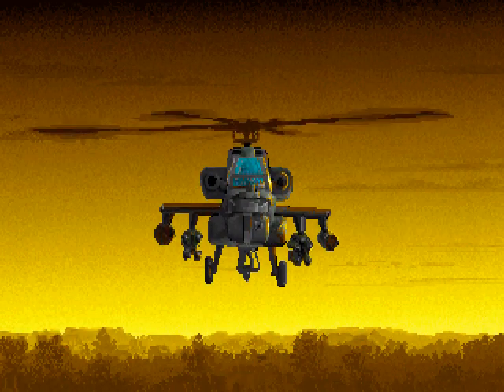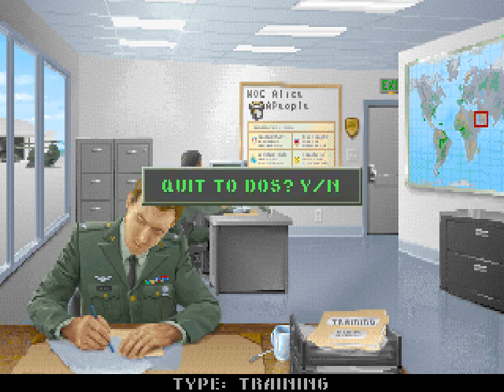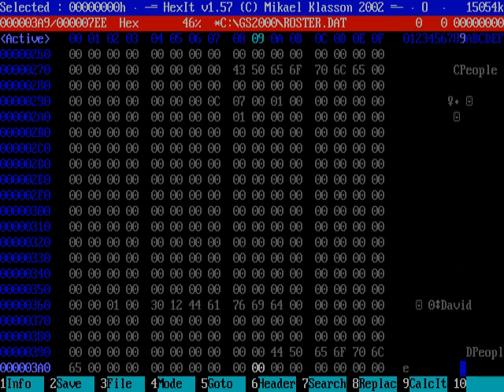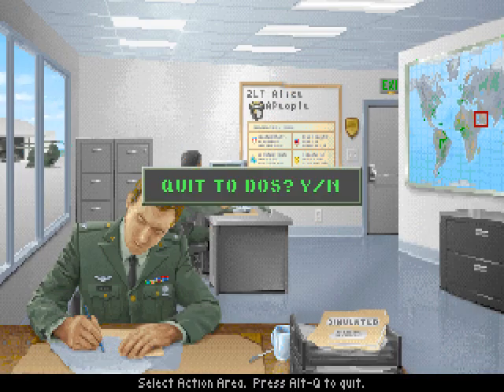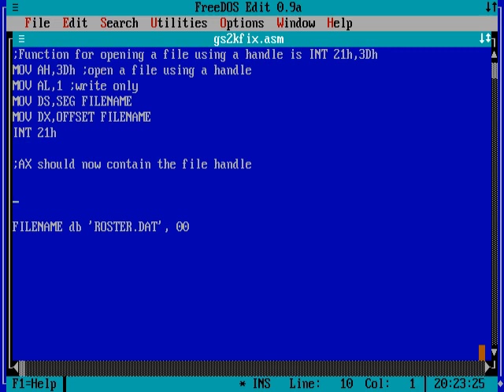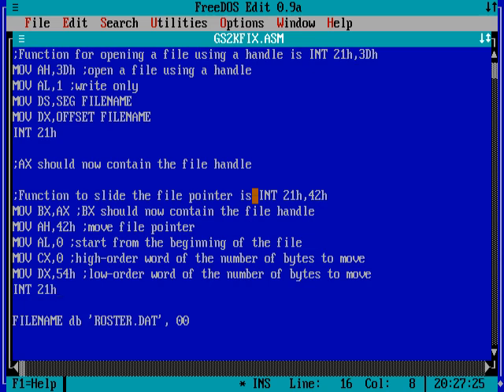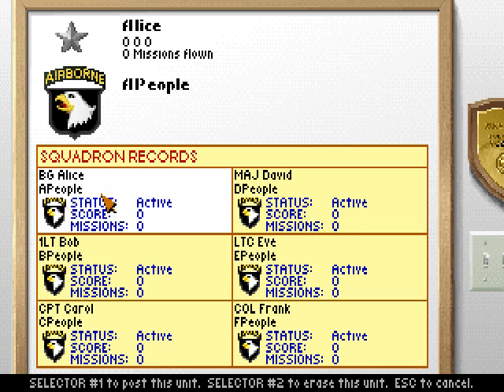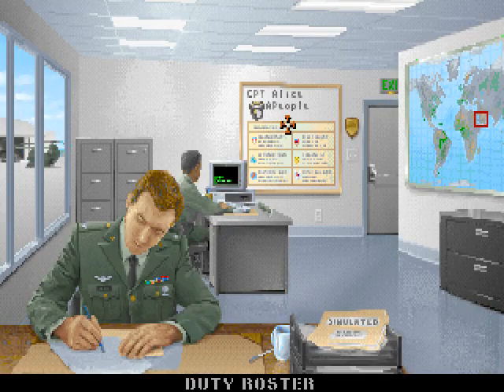How to enable the Gunship 2000 mission editor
Gunship 2000 is easily one of the greatest sims for DOS, but when you first run it, you can't use its mission editor until your pilot gets promoted 5 times. Or until you do what I do in this video.